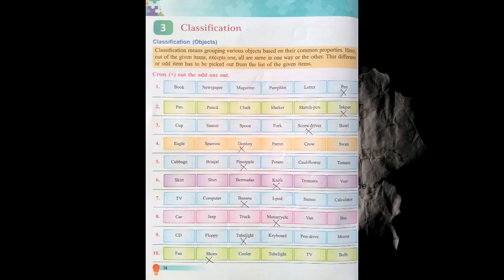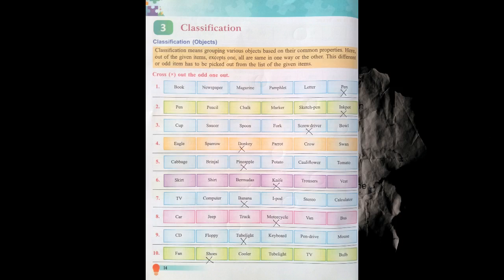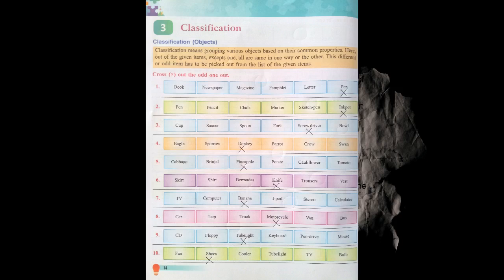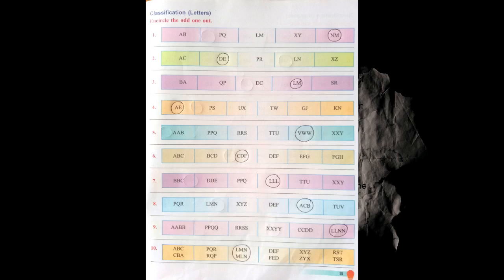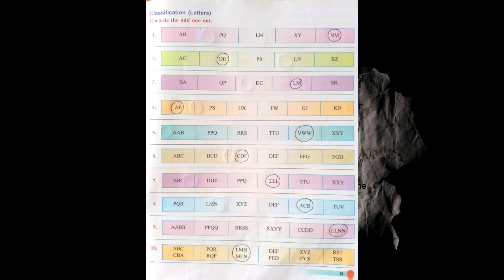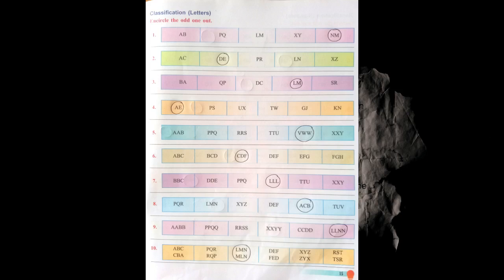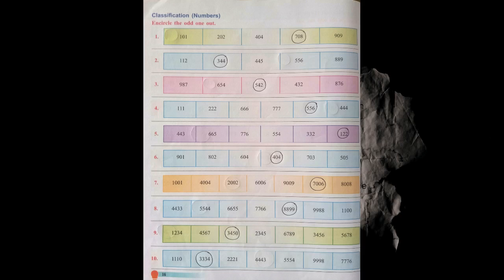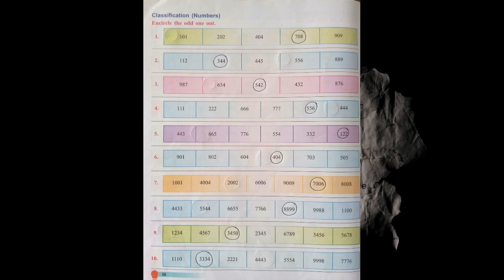Class-4 II Aptitude II Ch-3 II Part-1 II July Course II